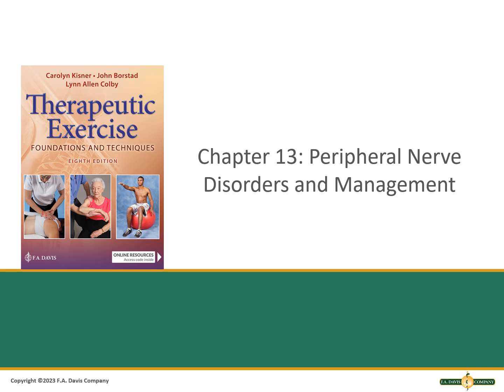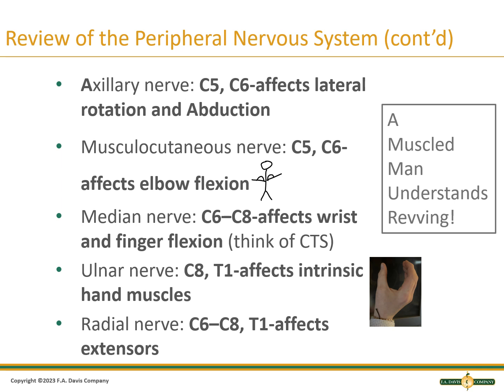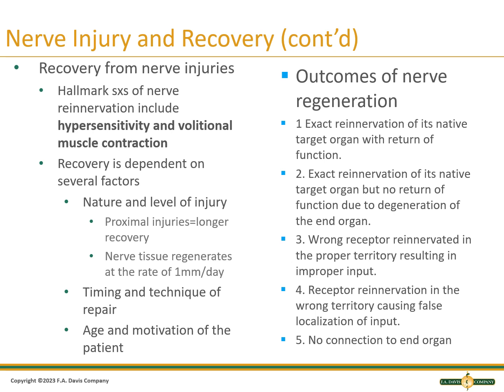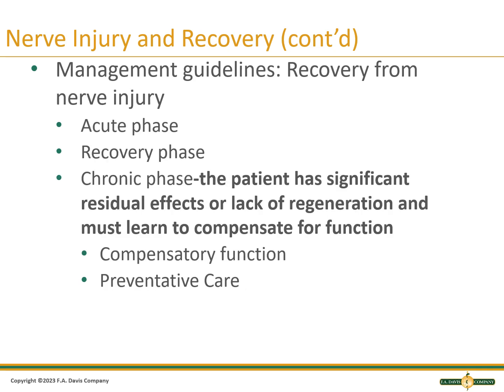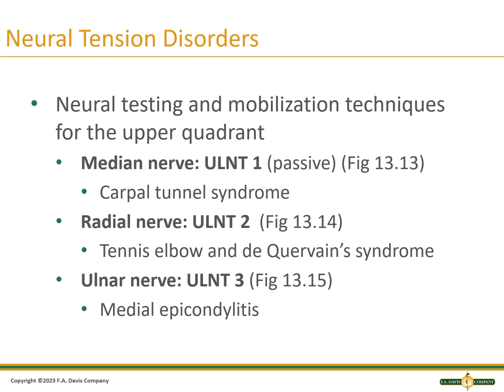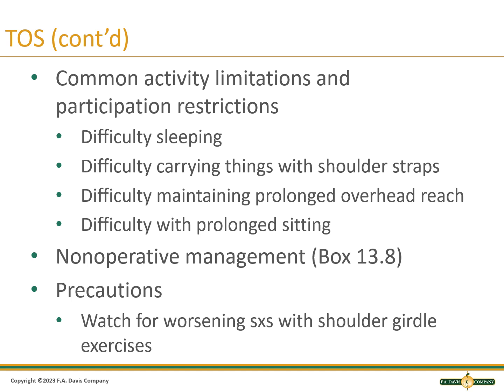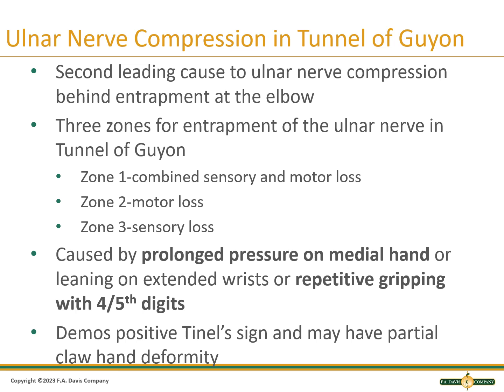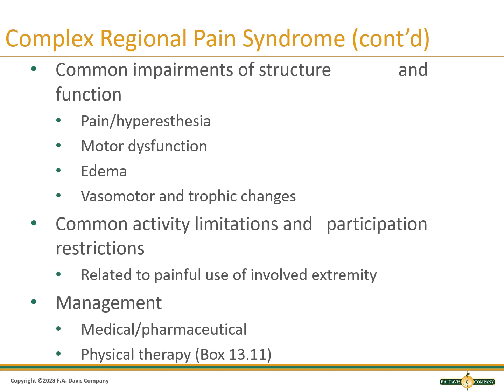Chp 13: Peripheral Nerve Injury Management